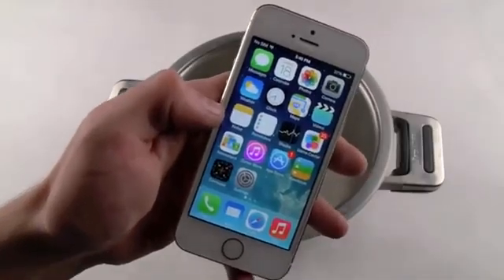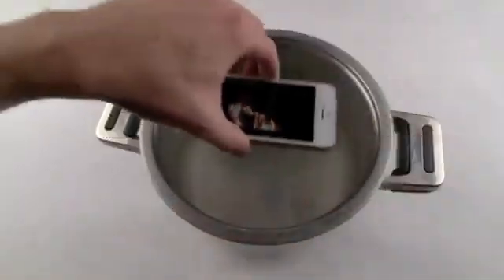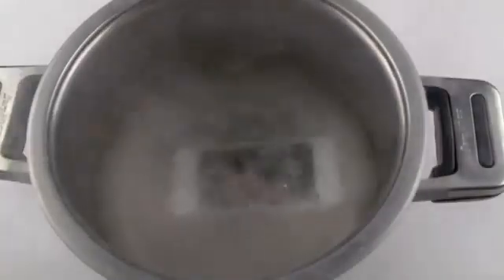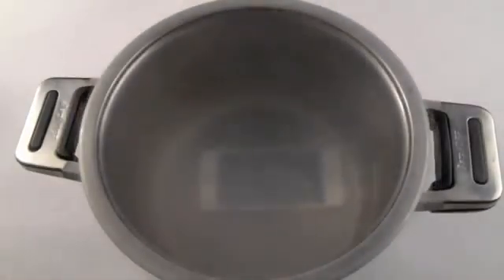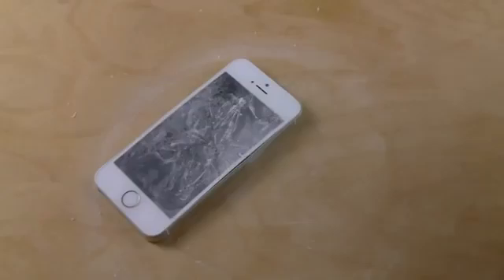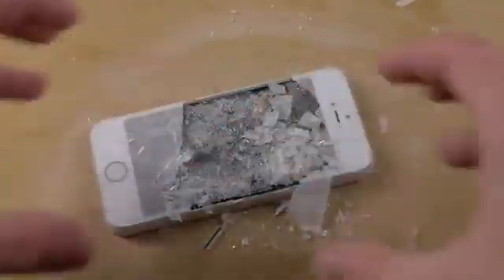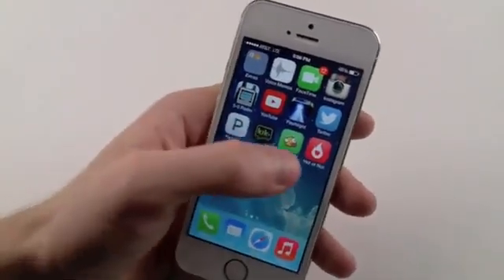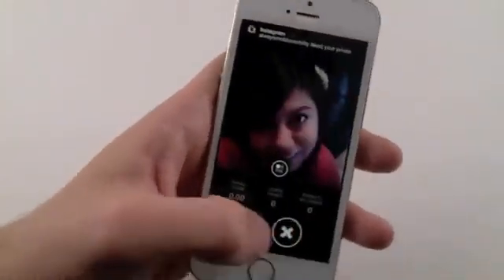Жесть! iPhone 5S и жидкий азот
что будет если один из последних гаджетов закинуть в жидкий азот? смотреть до конца!!!